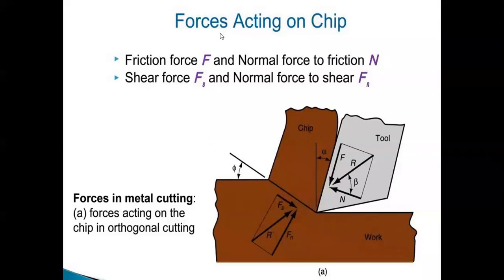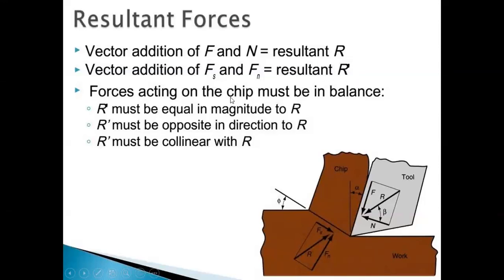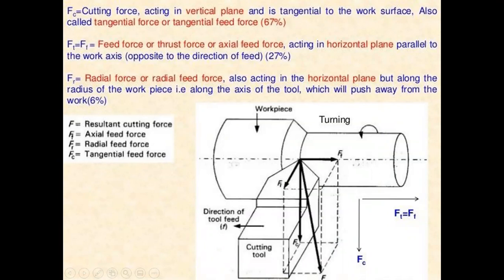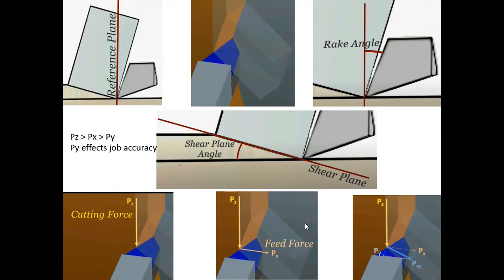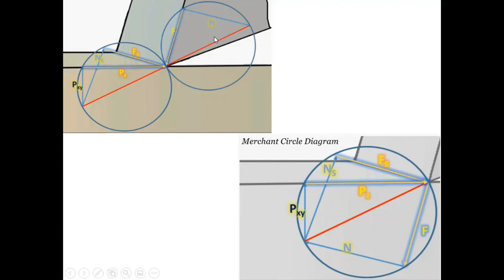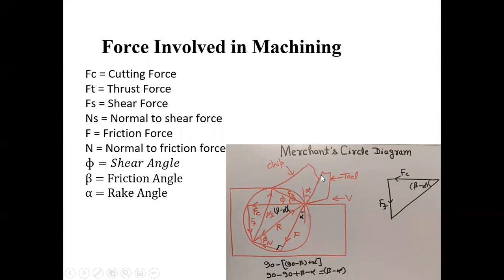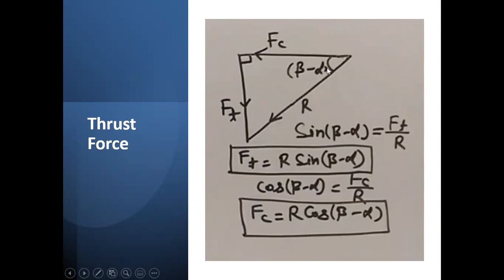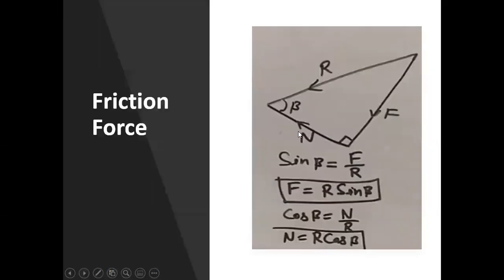Mechanics of Machining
I this video a lecture on machining in details is given